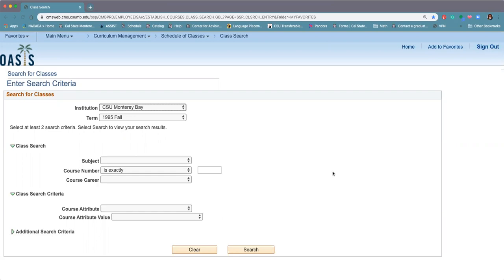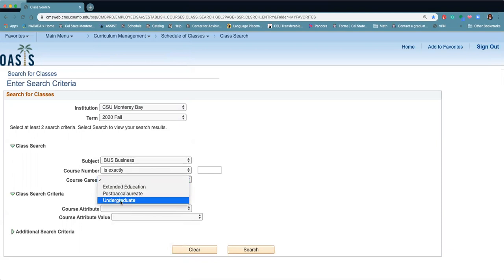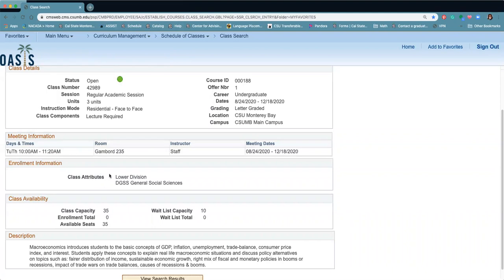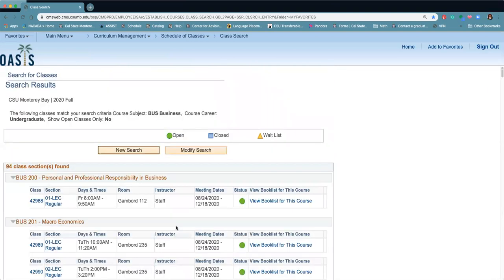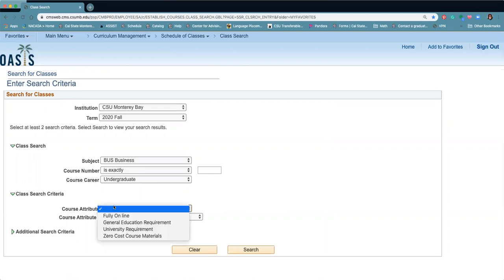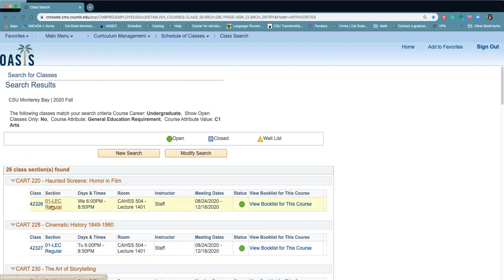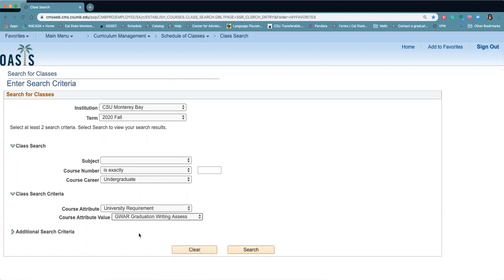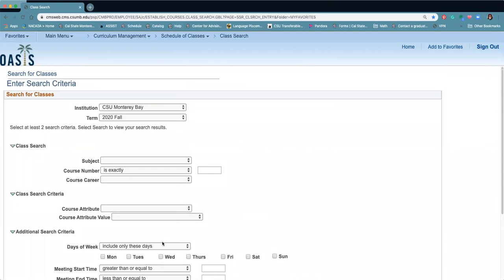Using Class Search in OASIS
A quick tutorial on how to search for courses using the Class Search feature in OASIS.